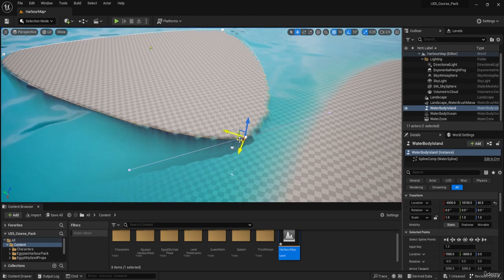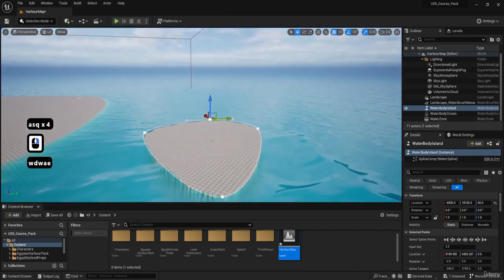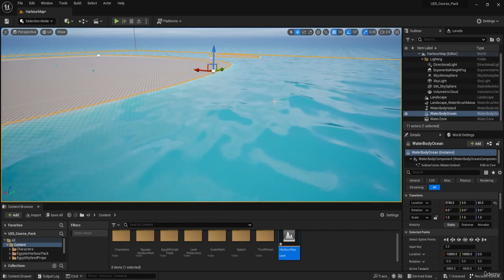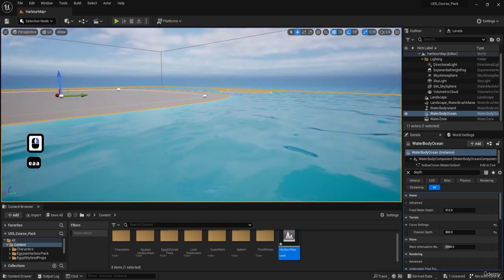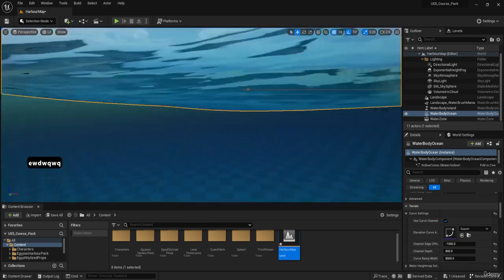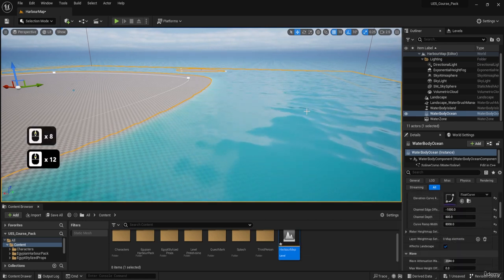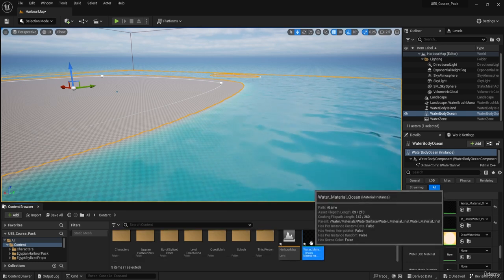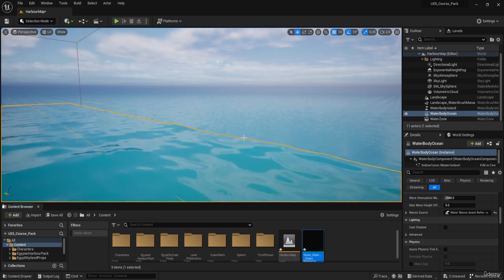Third Person Game Stylized Environment ( 5 . Crafting Detailed Islands and Water in UE5 )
In this tutorial, we will learn how to create stunning stylized islands and realistic water for a third-person game environment in Unreal Engine 5. This lesson covers:

✅ Designing and sculpting islands
✅ Applying stylized textures and materials
✅ Using UE5’s Water System to create oceans, lakes, and rivers
✅ Optimizing the environment for better performance

This tutorial is perfect for beginners and advanced users looking to improve their level design and environment creation skills.